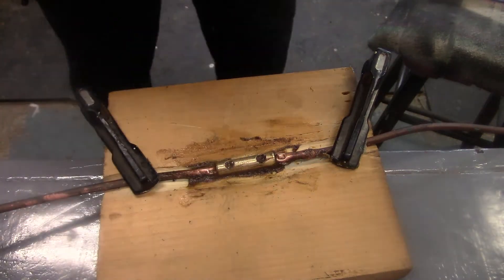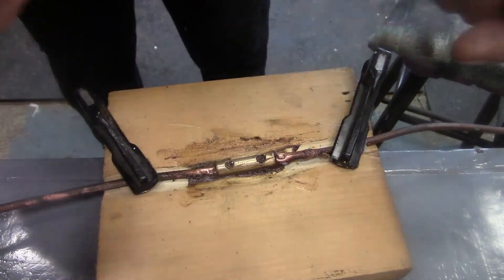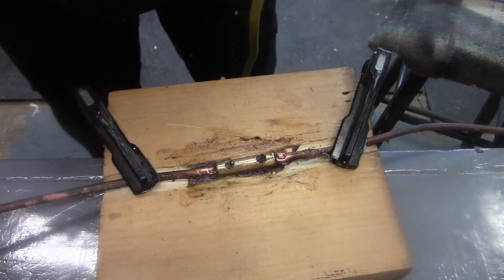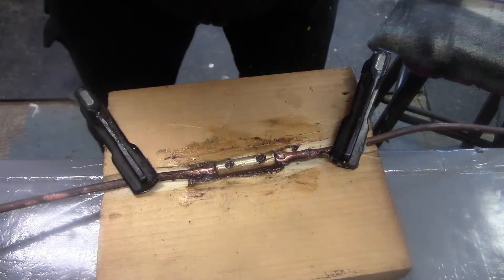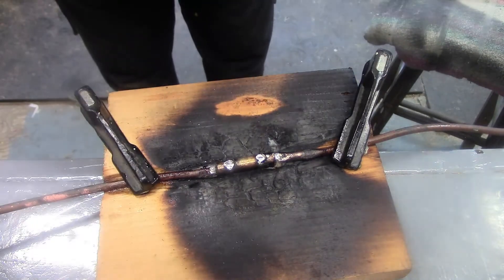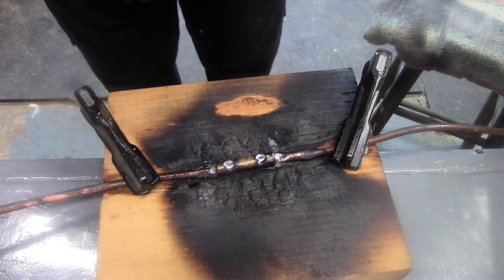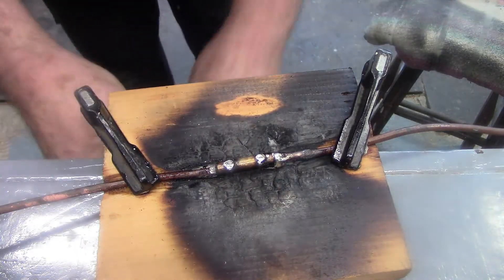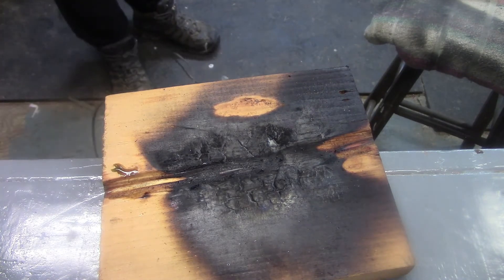A quick wire antenna using copper tubbing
A quick wire to check AH-4 tuner.